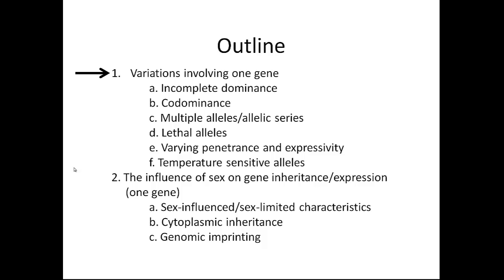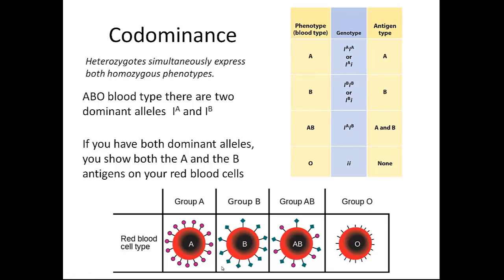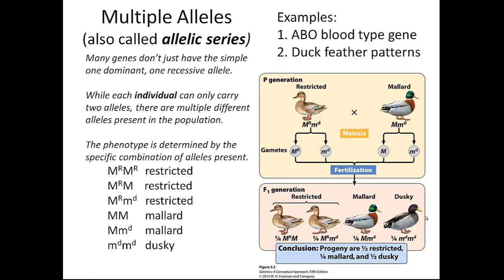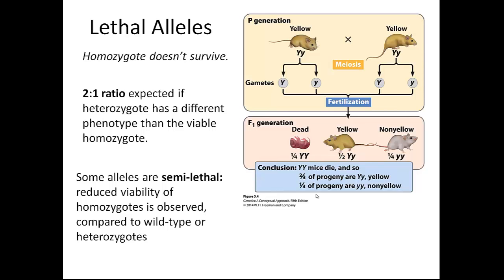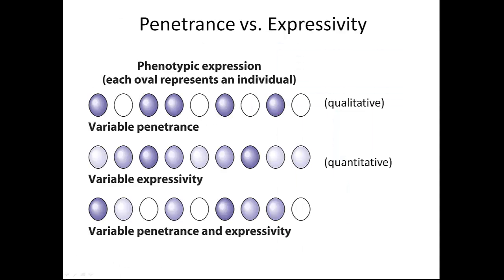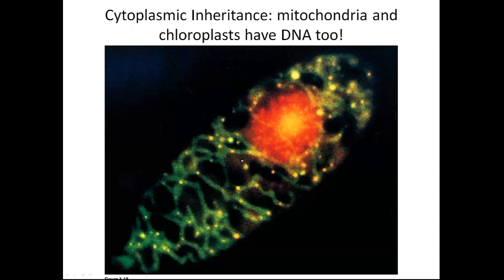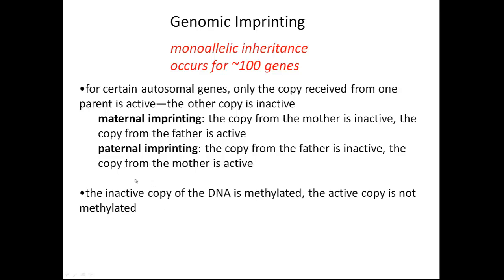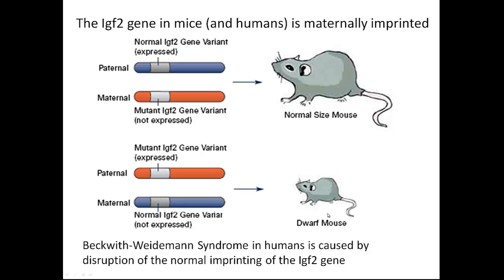Extensions Part 1